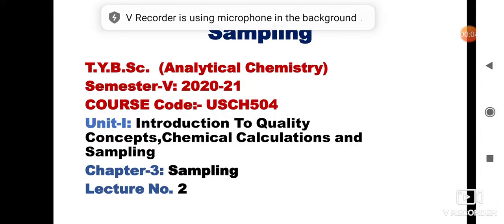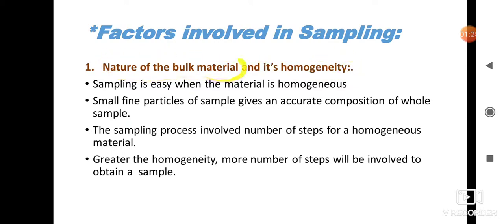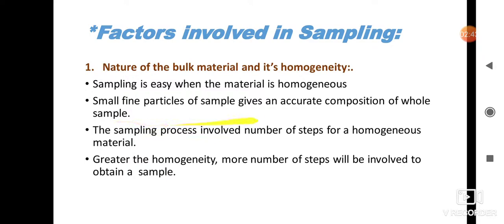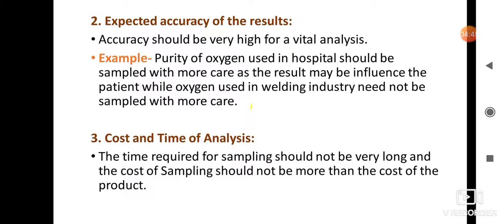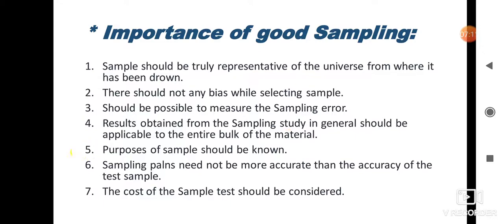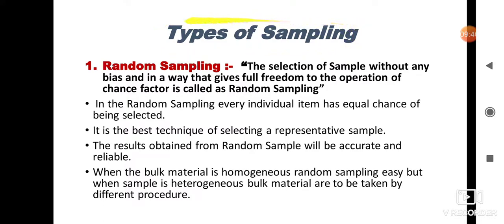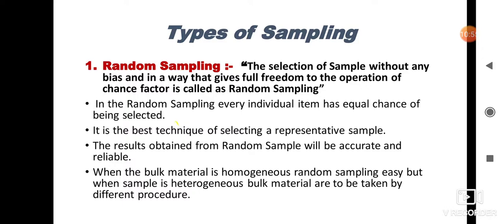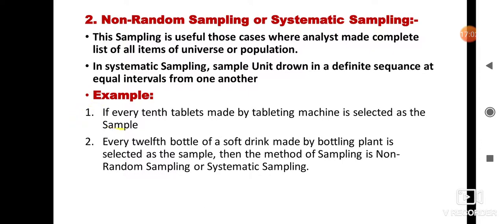TYBSc (Analytical Chemistry) Sampling lecture 2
This video explains factors affecting on Sampling, Importance of good Sampling and Types of Sampling